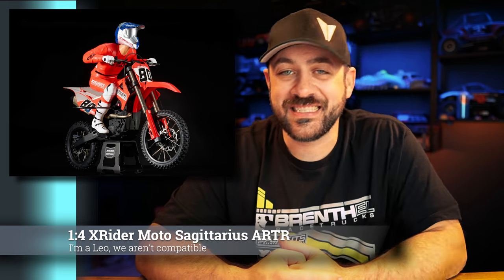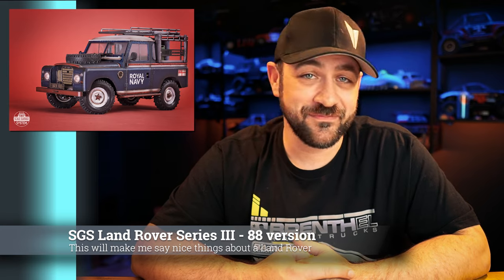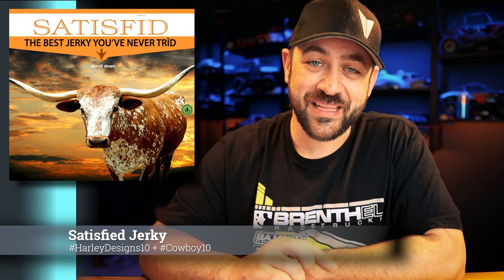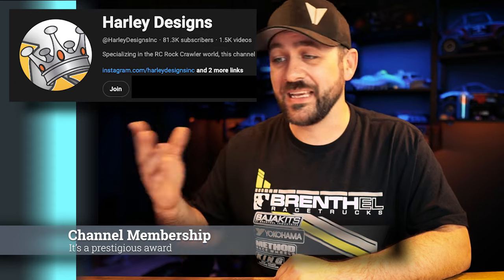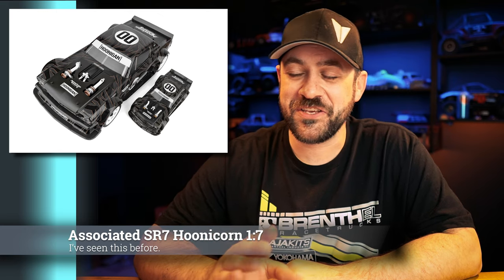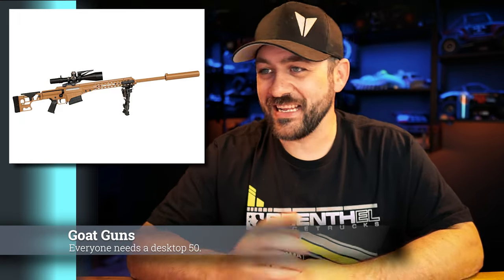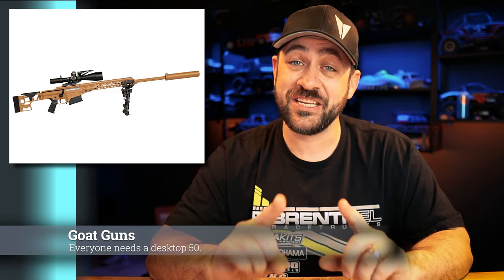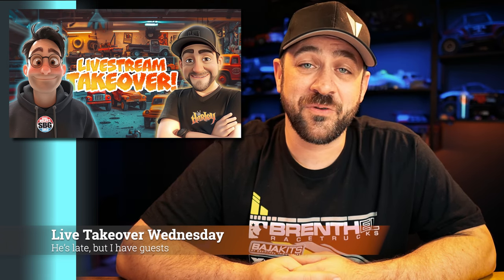The GOAT! - Scale News Update - Episode 306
This week's episode of the Scale News Update we discuss the new releases from X-Rider, Scale Garage Systems, Amain and more

Stock Car Steel Discount
Code:  HarleyDesigns2415

VRD Chassis Options from GMRC and Artful Dodgers
Pathfinder and Carnivore

Instagram.com/HarleyDesignsInc
Facebook.com/HarleyDesignsInc